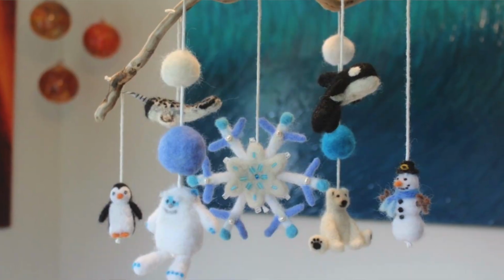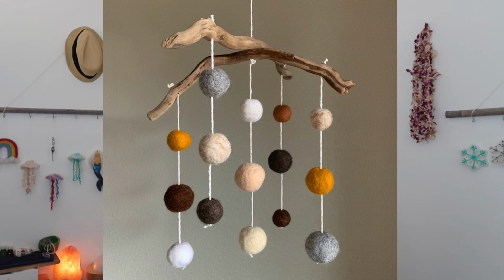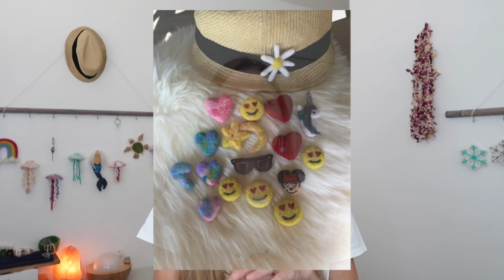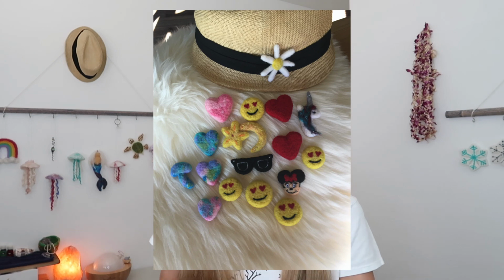History Of FELTING | My History | Fiber Artists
Hi everyone, welcome to today's video, History Of FELTING | My History | Fiber Artists. I hope you find what you are looking for here, if you have any questions about felting I am happy to help!

Needle Felting Tools & Products I use:
Single Needle Felting Tool
Pen Style Needle Felting Tool
Sewing Kit
Foam Mat
Claw & Matt Cleaner
Mushroom Mold
Felting Tool (5 Needles)
Heavy Weight Needles
Fine Weight Needles
Speed Needles
Tape Measure
Small Scissors
Big Scissors
1lb. Natural White Wool
50 Colors of Wool
Magik Brush

ID# 24162180

😘Thank you everyone who has been watching my videos!

Note* If you choose to sell items from patterns you see here on my channel, please credit SnowflakeForest (my Business) for the pattern. Please do not alter, remake or sell my patterns in any way, instead please share these videos where you can. These are strictly for personal use WITH the exception of selling items from them.